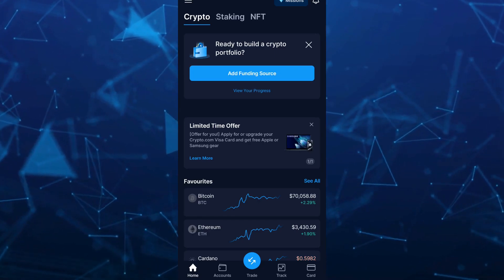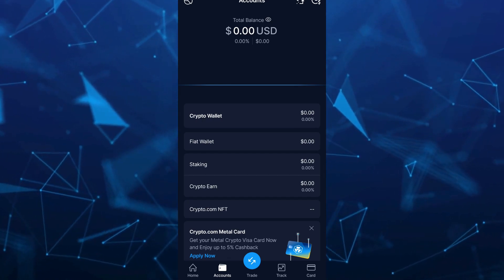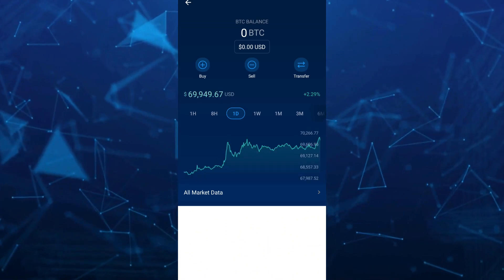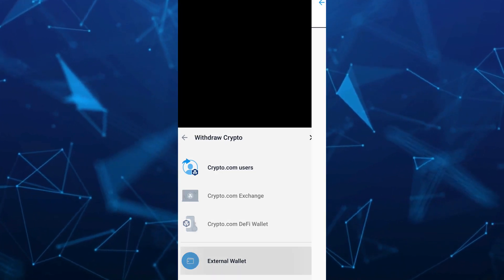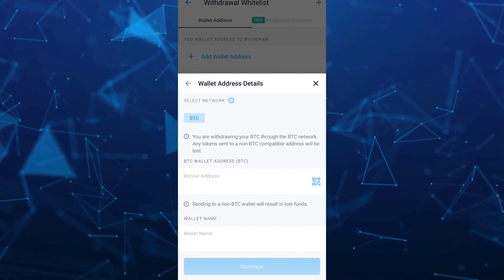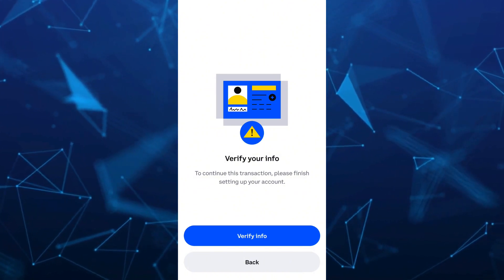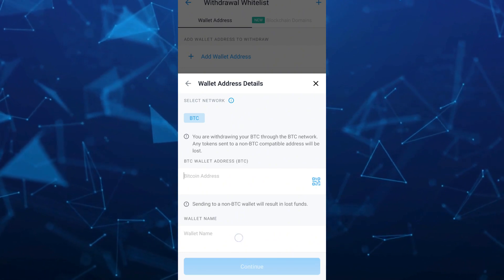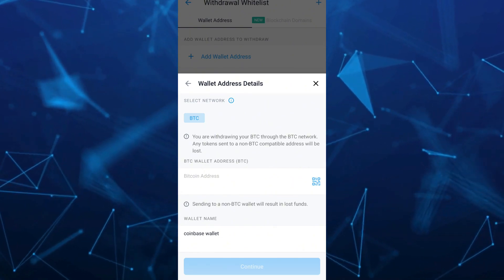How to SEND Crypto From Crypto.com to Coinbase Tutorial 2024 (Transfer Crypto.com to Coinbase)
How to Send Crypto From Crypto.com to Coinbase Tutorial 2024 (Transfer Crypto.com to Coinbase). Are you looking for a video about how to send crypto or transfer crypto from crypto.com to your Coinbase? In this video I'll show you how to send funds from crypto.com to Coinbase.
The method is very simple and clearly described in the video and will let you see how to withdraw crypto from crypto com to Coinbase. Follow all of the steps & you will know transfer crypto.com to Coinbase!